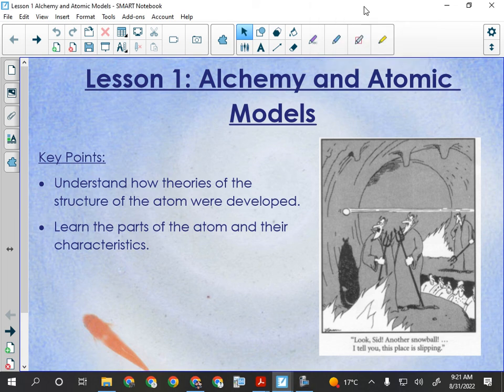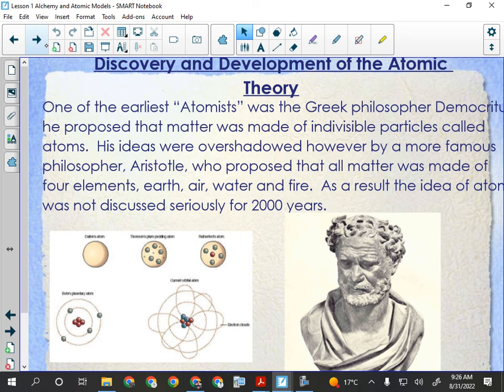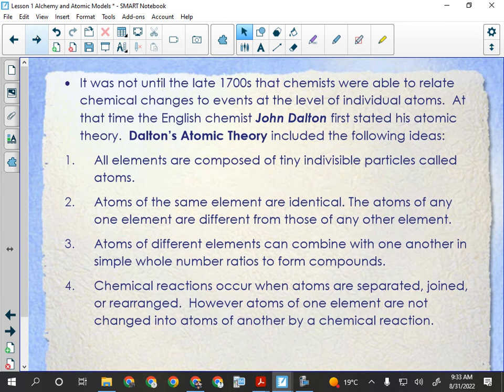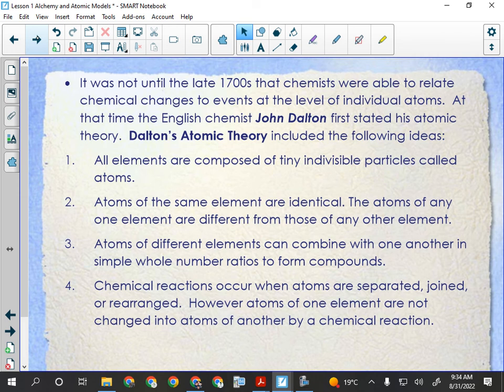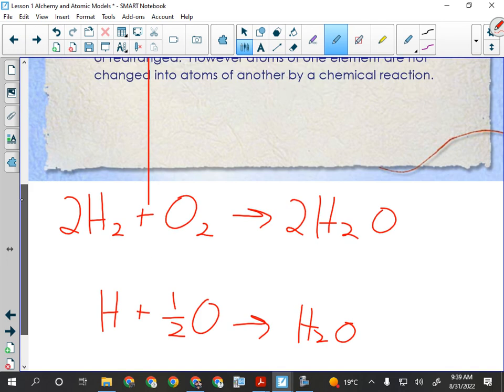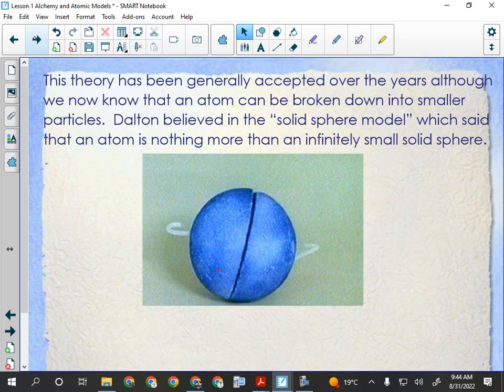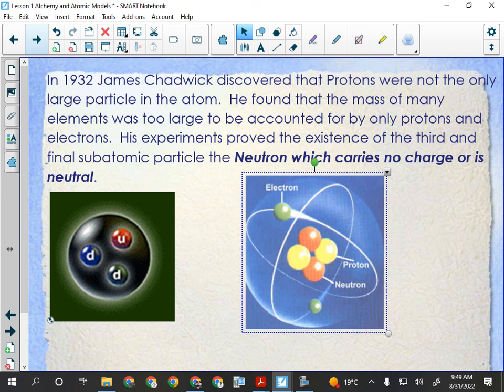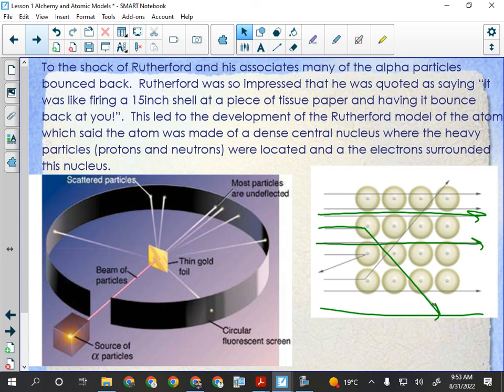Chemistry Lesson 1 Structure of the Atom Part 1